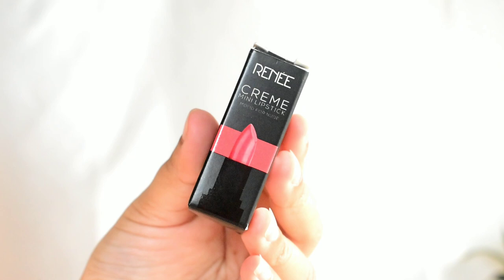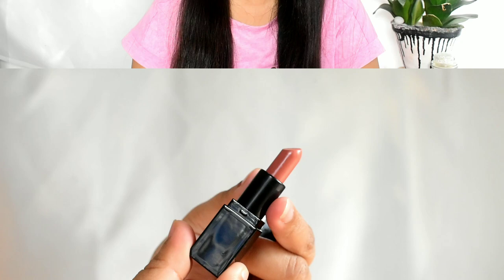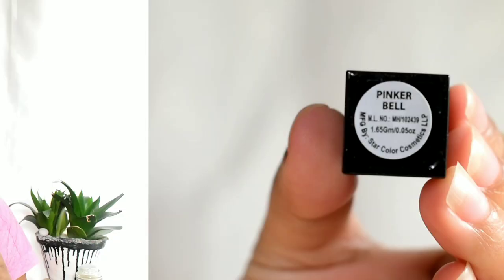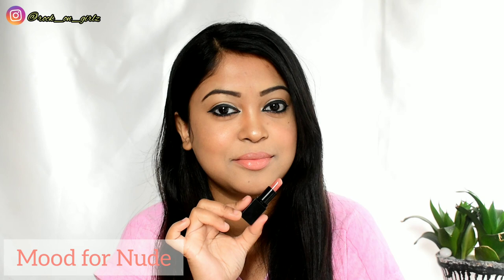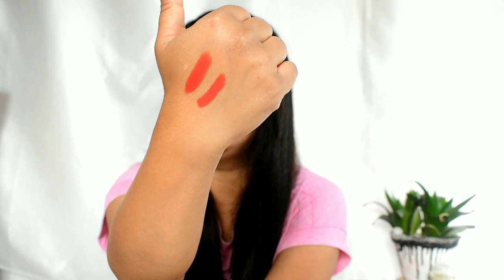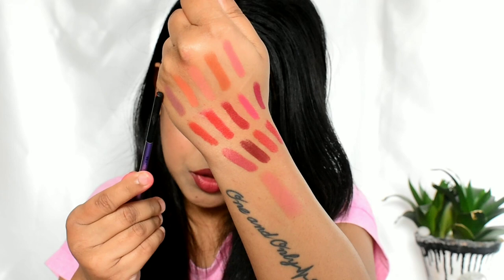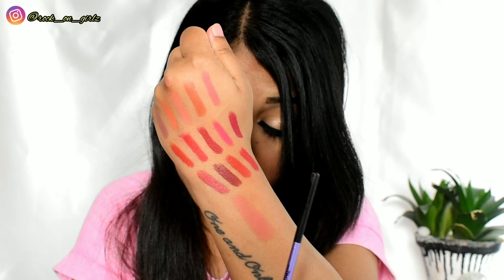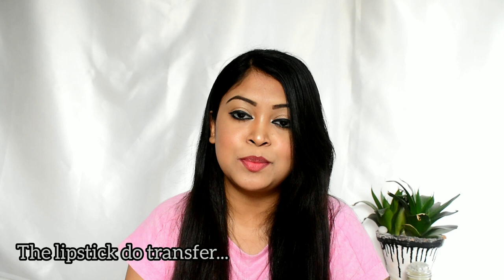Renee Creme Mini Lipstick Review & Swatches| All Shades| Renee Cosmetics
Hi everyone!!!

This video is about Renee Crème Mini Lipsticks
Price: 250/-
Nt Wt: 1.65g

My Filming Equipment:
1. Camera:
2. Tripod:
3. Mic: